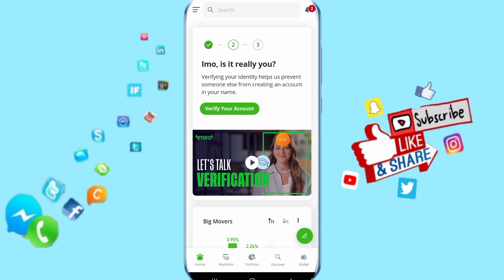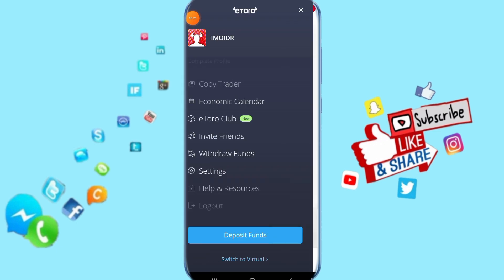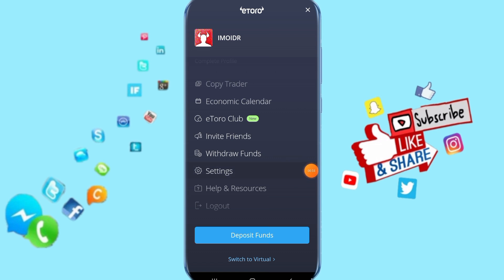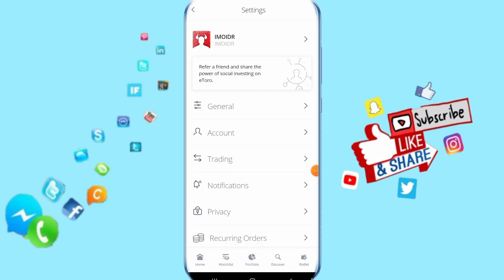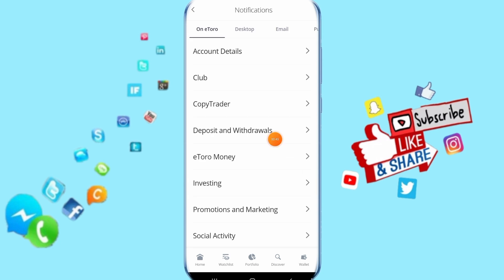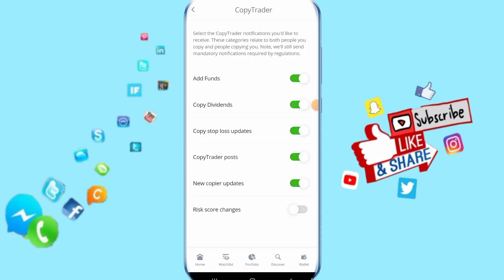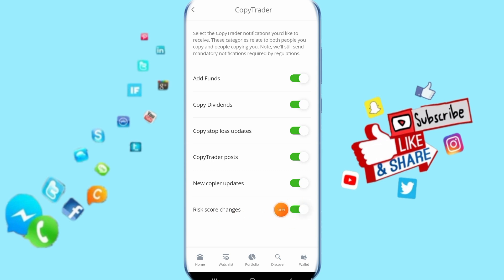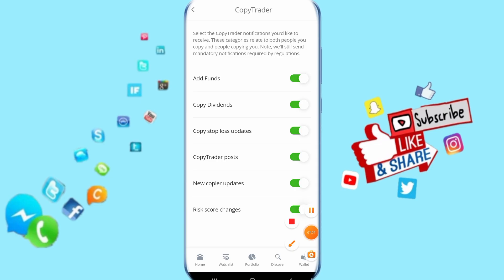How To Enable Risk Score Changes Notifications On eToro App